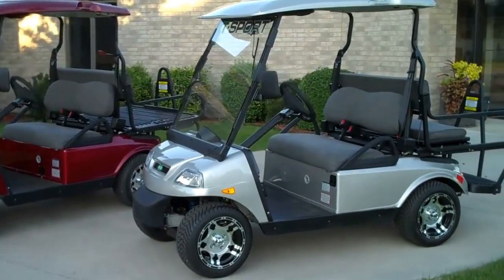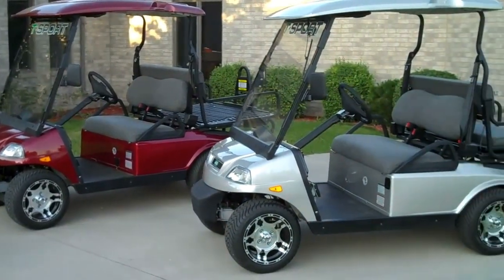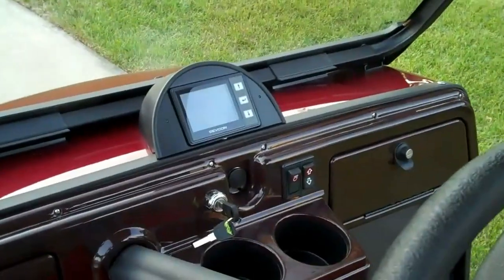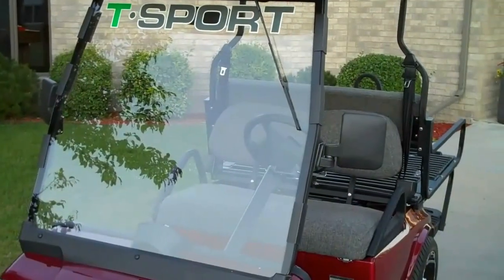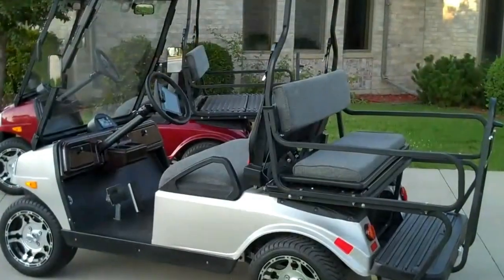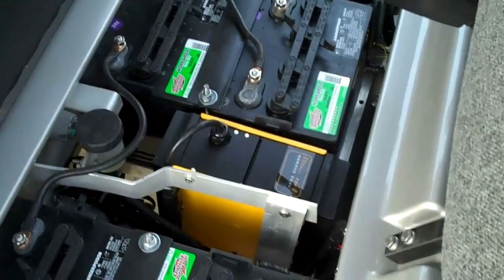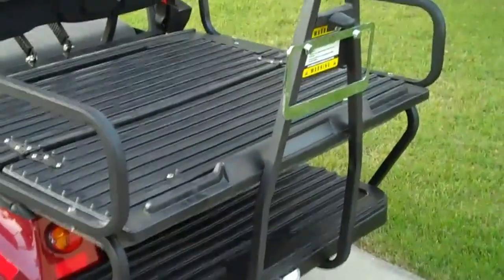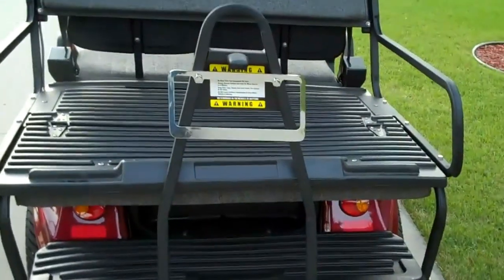New! T-Sport Golf Carts, Street Legal $8250. ph 701 740 4354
New! T Sport Golf Carts Street Legal, LSV certified.  Fully Loaded as seen here $8250 4 Year Drive Train Warranty, $500 credit on shipping costs, 6 Passenger models Available, Contact Ron ph 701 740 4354